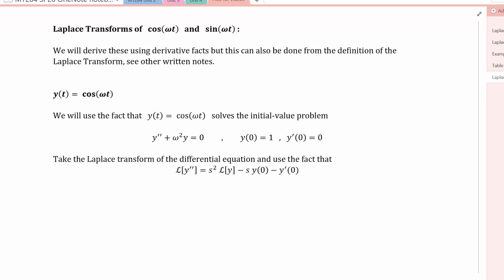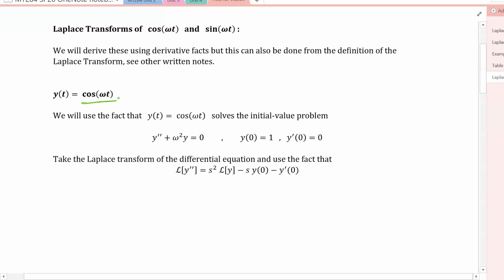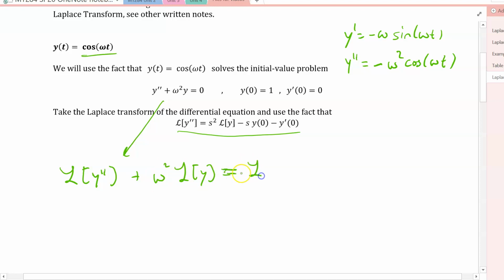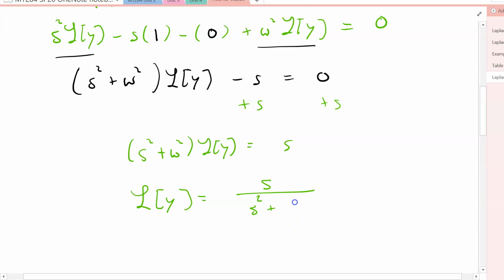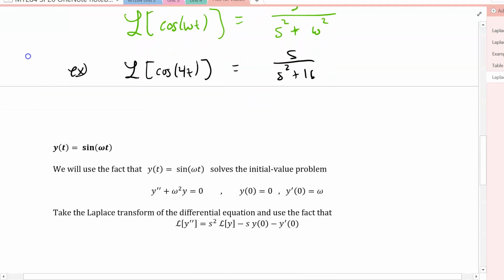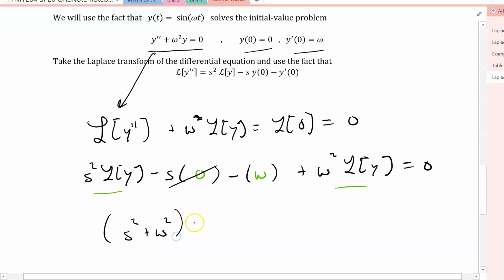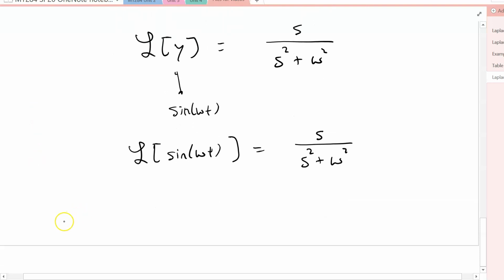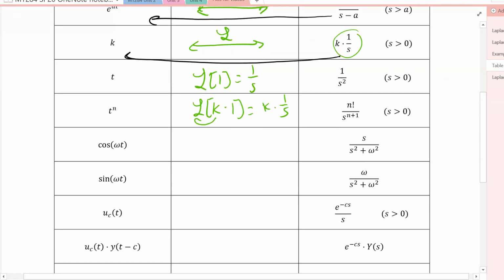MT284 The Laplace tranforms of cos(wt) and sin(wt)